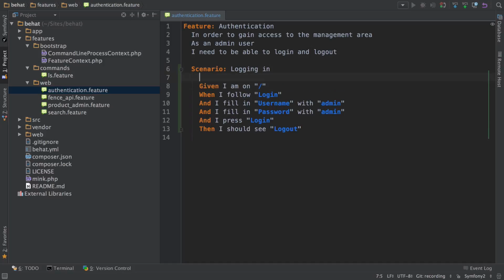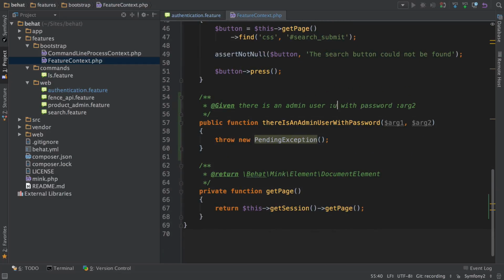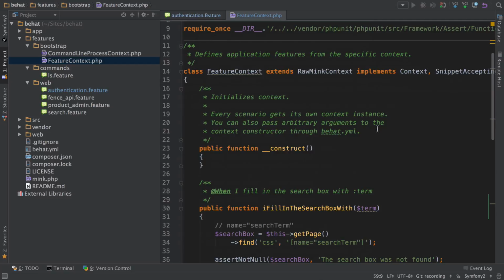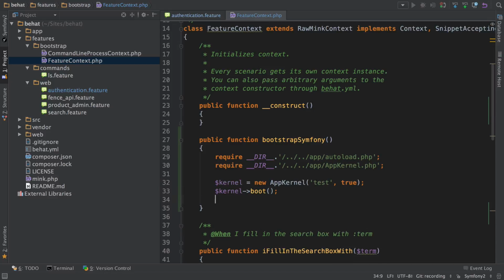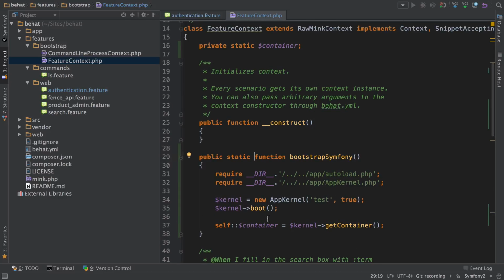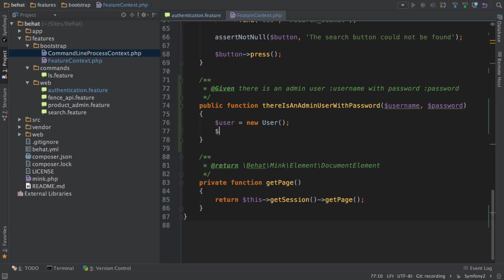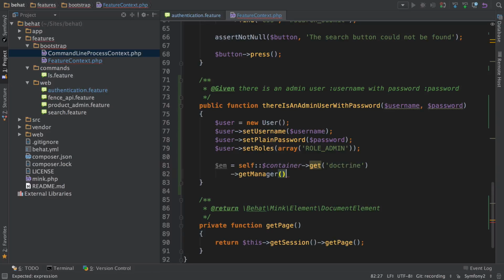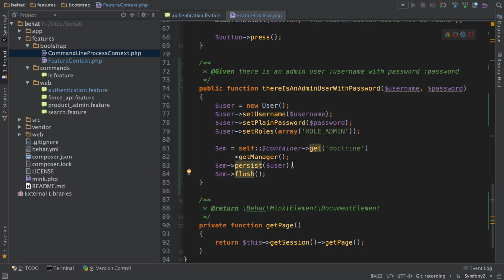13 control the databse